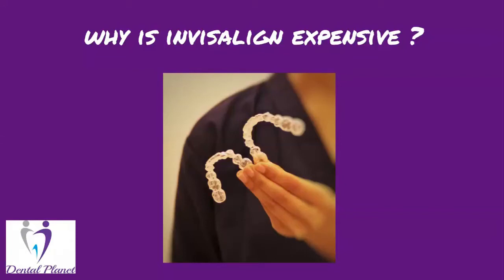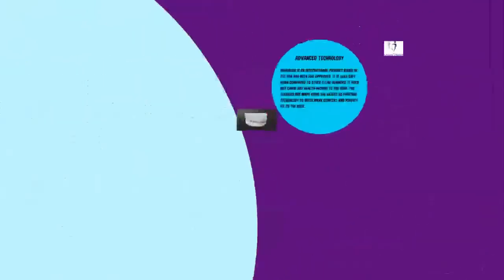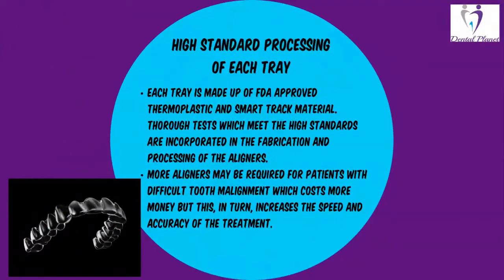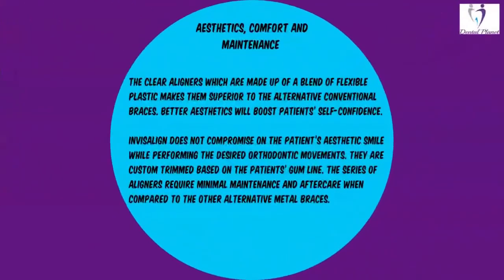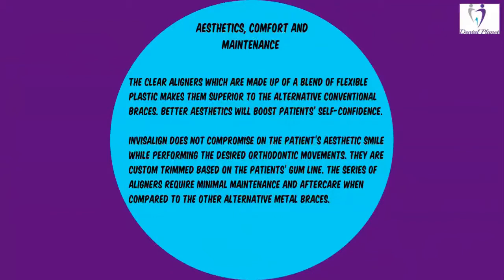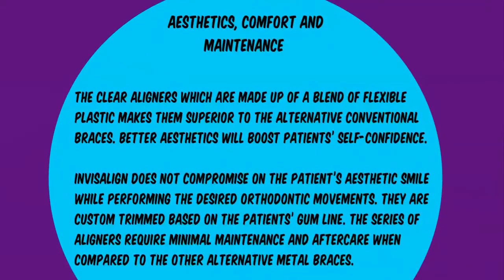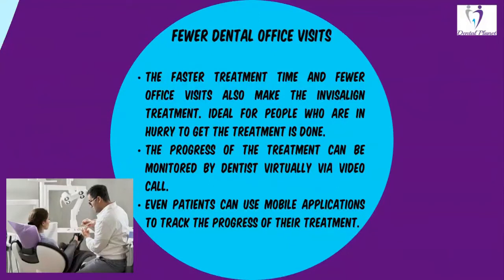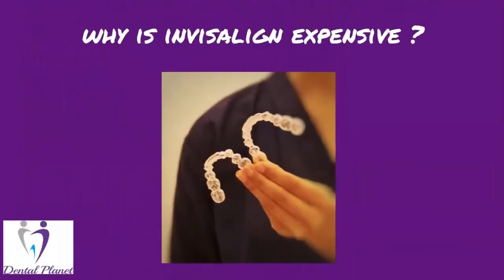Why Invisalign is expensive?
If you are wondering why Invisalign is expensive, watch this video.
Invisalign is a clear alternative to conventional braces. In this video we get to know why Invisalign is relatively expensive than other aligners